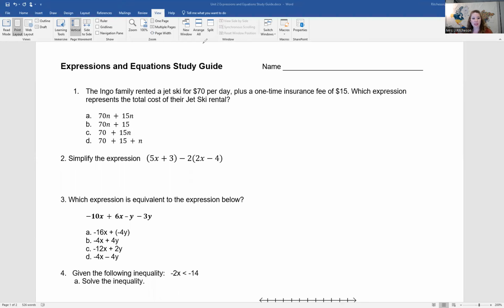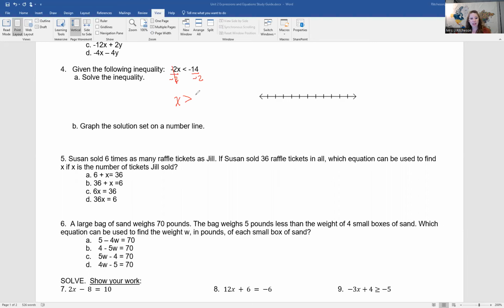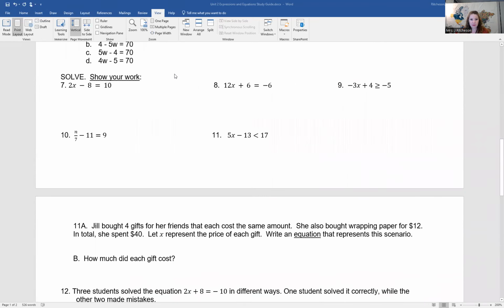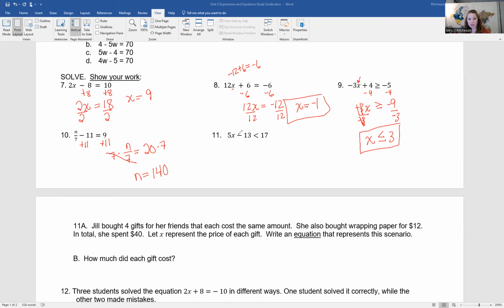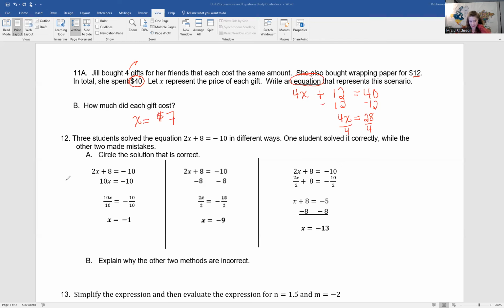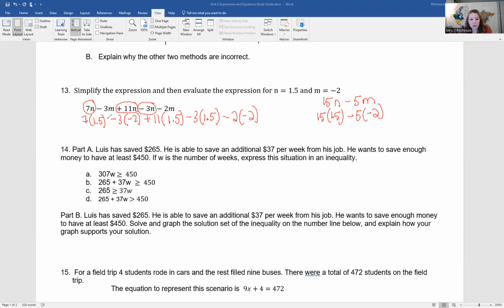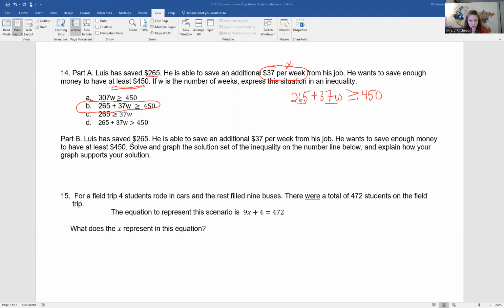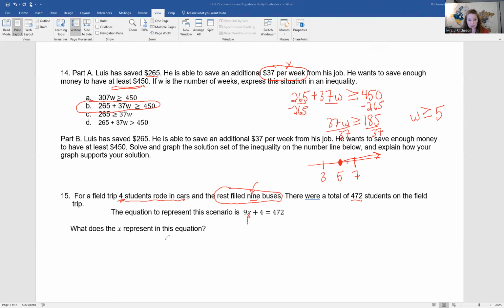7th grade Study Guide Unit 2